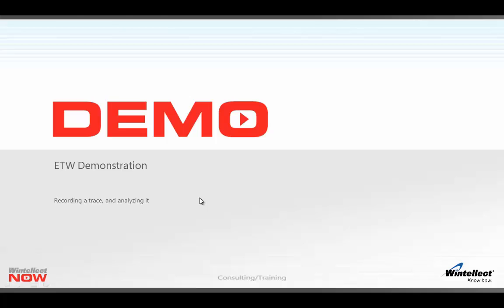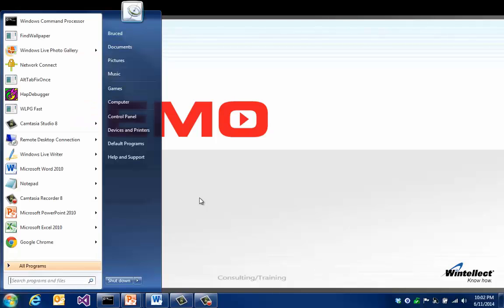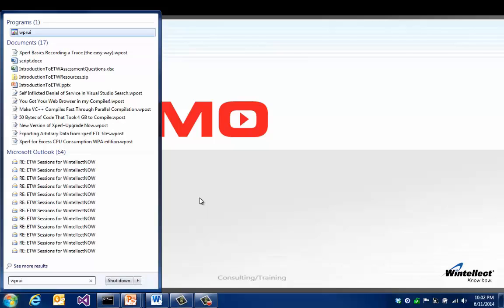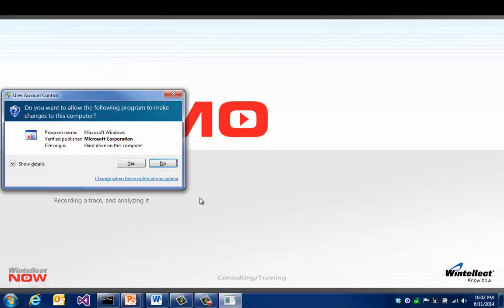ETW Custom Events and Idle-Thread Analysis Sneak Peek by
Enjoy a sneak peek of Bruce Dawson's "ETW Custome Events and Idle-Thread Analysis."

Learn how to use Event Tracing for Windows (ETW) to find out why a thread is not running – to find what it is waiting on, and who wakes it up. While you’re at it, learn how to use custom ETW events to annotate traces and make them easier to analyze, as well as how to customize WPRUI to keep trace sizes manageable.